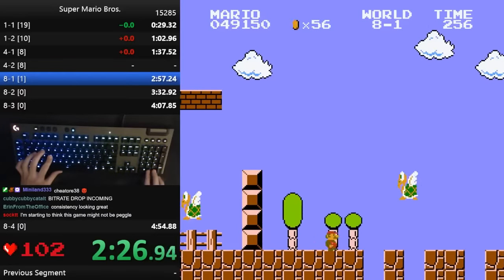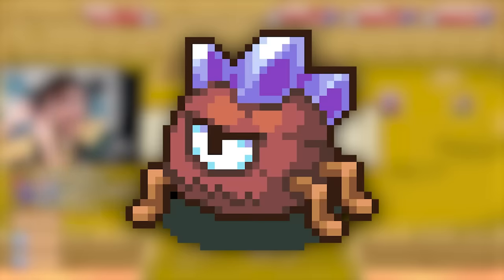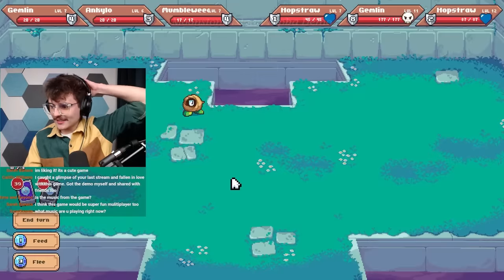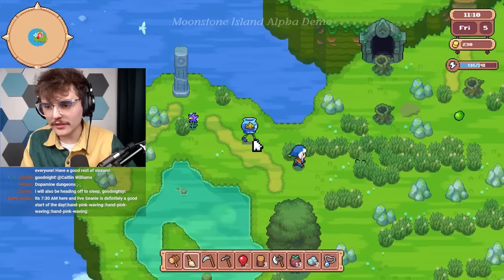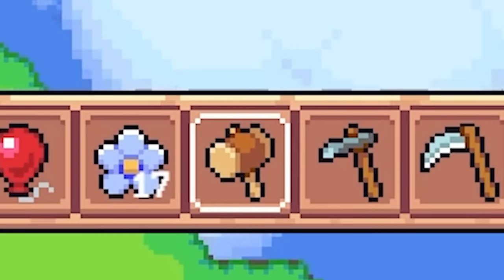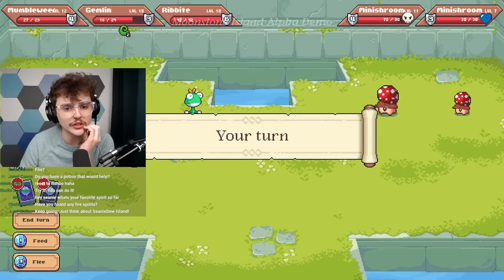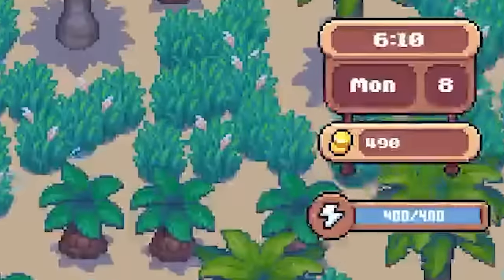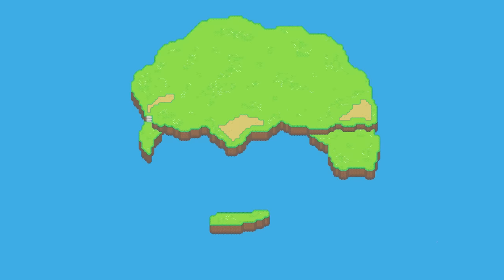How I Beat this Entire Farming Game in Just the Demo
This is probably my favorite video I've ever created. Thank you to the Moonstone Island team for all their support going through this!

PLEASE NOTE! While I talk to the Moonstone Island devs several times throughout this video, I have 0 partnership with the game, as well as have received no money from them. All opinions are my own!

Thanks to the following people for letting me use their footage!

Moonstone Island is a creature-collecting life-sim set in an open world with 100+ islands to explore. Make friends, brew potions, collect Spirits, and test your strength in card-based encounters to complete your Alchemy training! It's Like Stardew Valley Mixed With Pokémon, Zelda & Animal Crossing. It's a super fun Faming game like Stardew or Coral Island, so I decided I needed to do a challenge run for it!

Edited by: 🤓